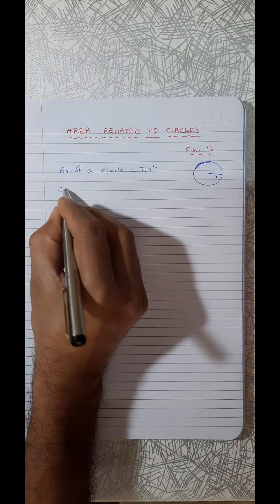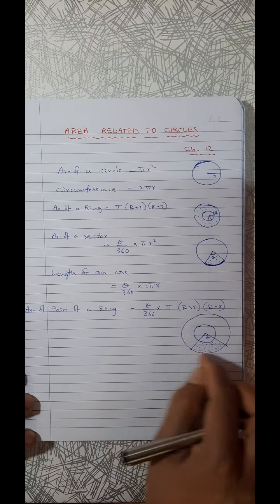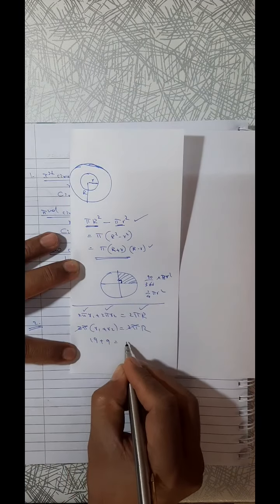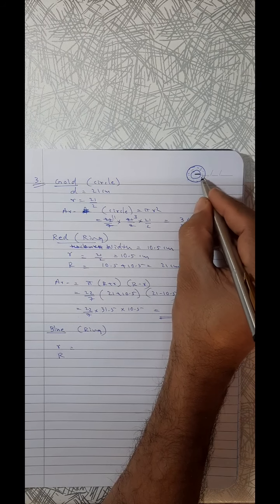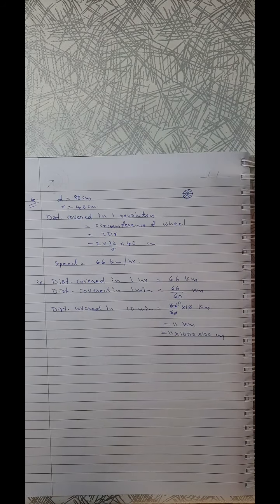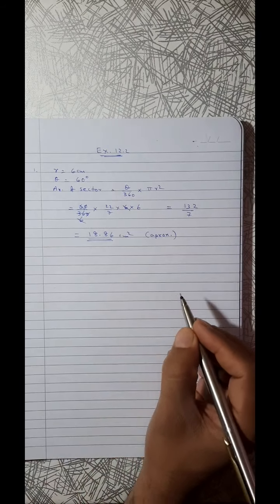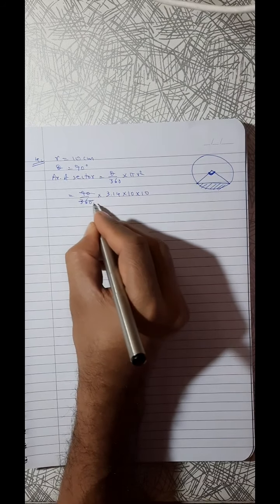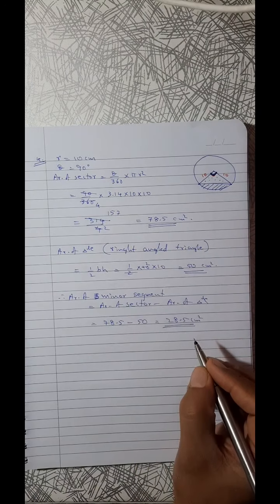CBSE CLASS X AREA RELATED TO CIRCLES Part 1